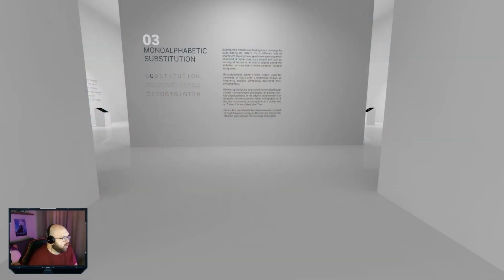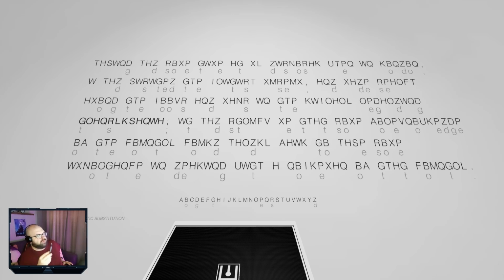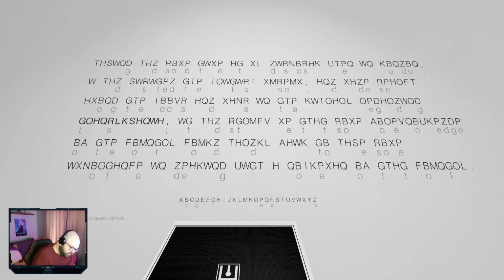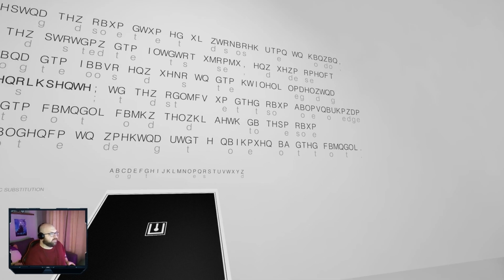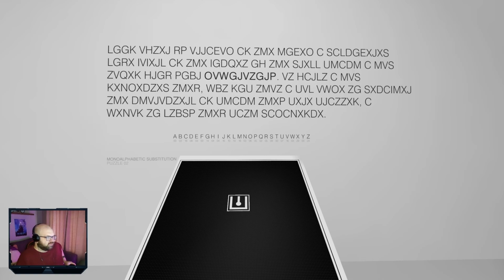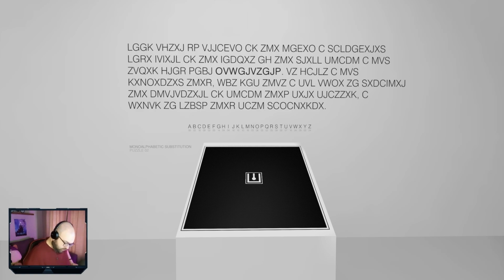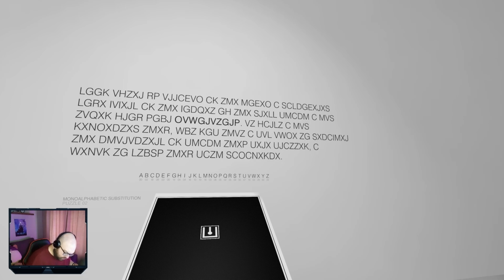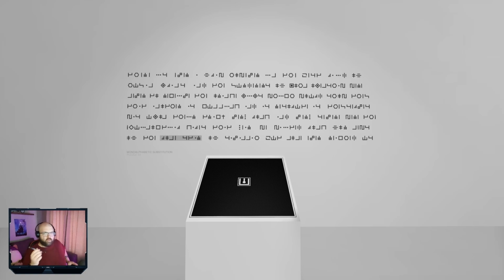Room of the monoalphabet : Cypher (3)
Who's ready for puzzles . Full Transparency This game was gifted to me by a subscriber who I believe knows the Developer.
Cypher is a first person puzzle game about cryptography.

Thumbnail by Kevsegg: She's a very talented artist go here and show her some love